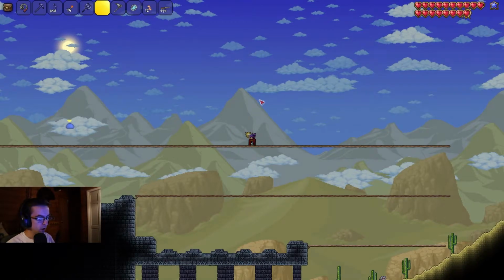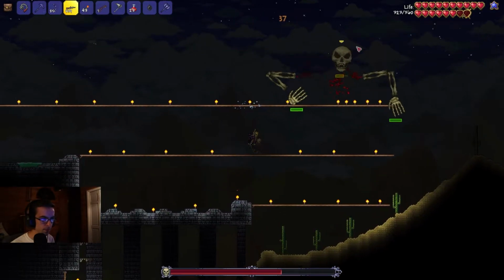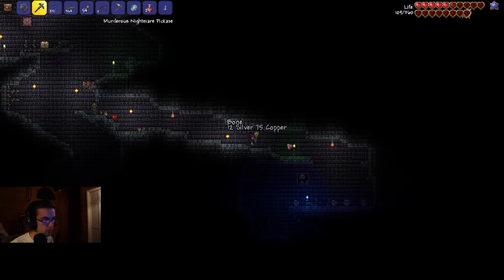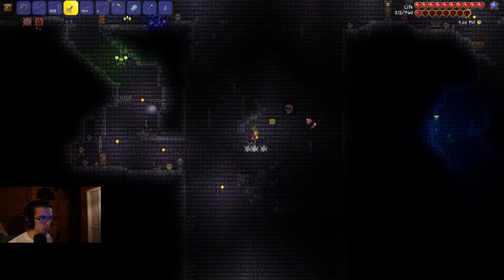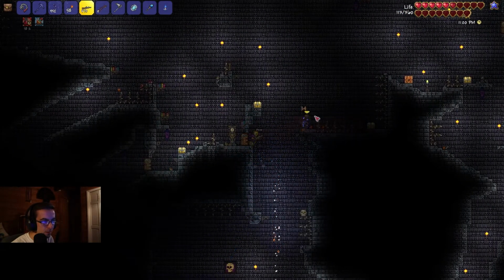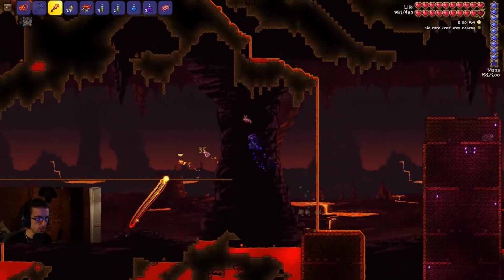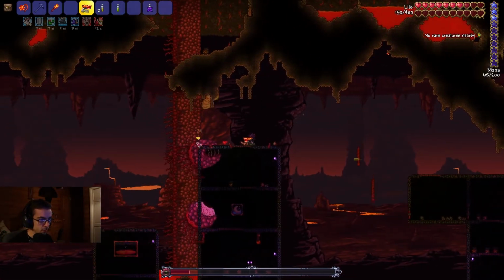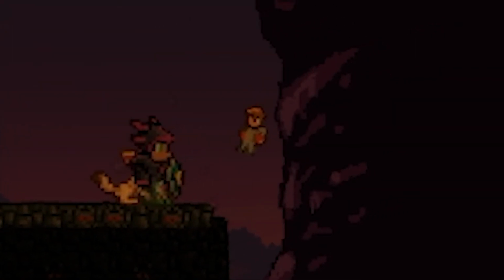I RUIN AN ENTIRE VIDEO RECORDING | Terraria: part 3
I DON'T wanna talk about it...  : |